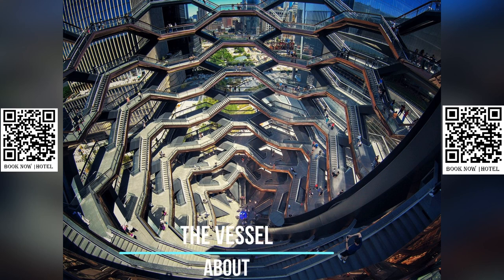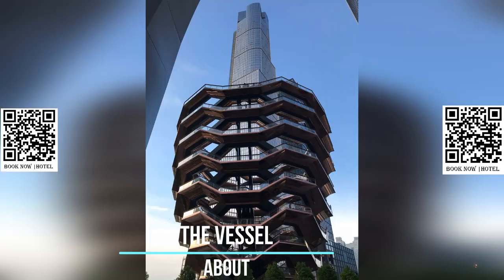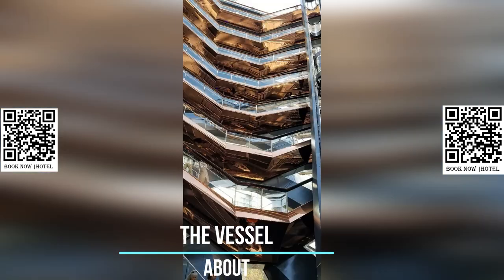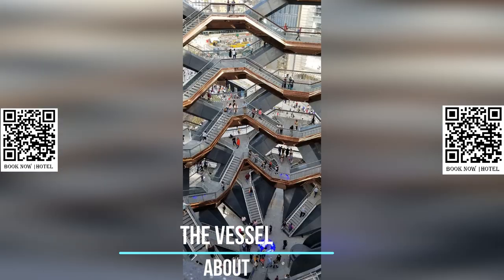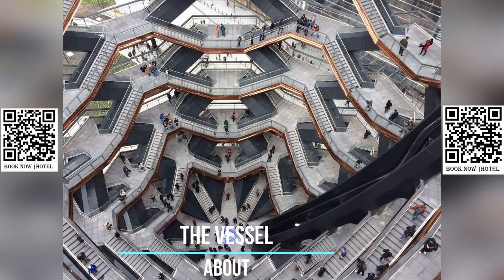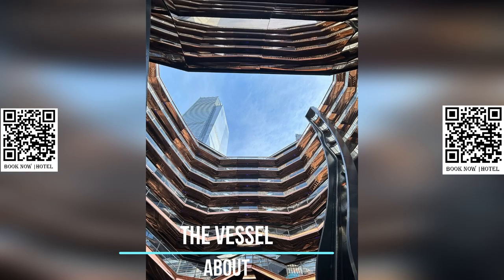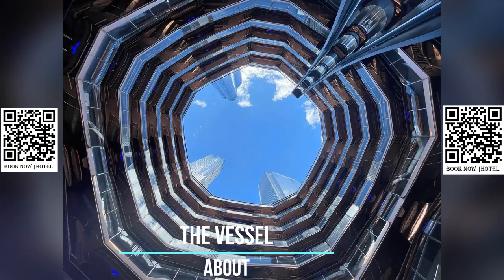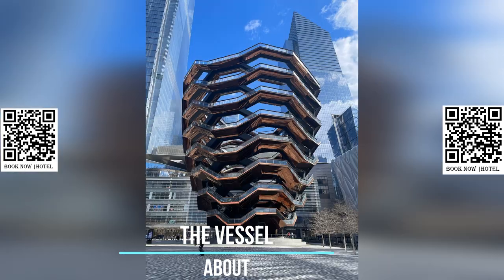The Vessel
The structure being described is known as the Vessel, a unique landmark located in the Hudson Yards neighborhood of Manhattan, New York City. Designed by British architect Thomas Heatherwick, the Vessel was completed in 2018 and quickly became a popular destination for locals and tourists alike. Its striking appearance and impressive size, standing at 150 feet tall, make it a must-see attraction for those visiting the city. The Vessel's 154 flights of stairs are arranged in a honeycomb-like pattern, creating an intricate maze for visitors to explore. The reflective copper exterior of the Vessel reflects the surrounding skyline, adding to its surreal appearance. Although visitors are currently not allowed to climb to the upper levels, the ground level offers plenty of opportunities to take photos and enjoy the unique architecture of this remarkable structure.